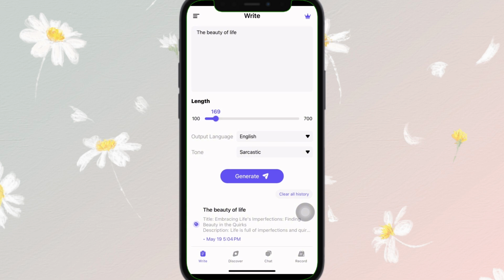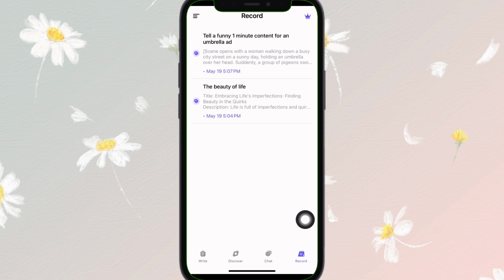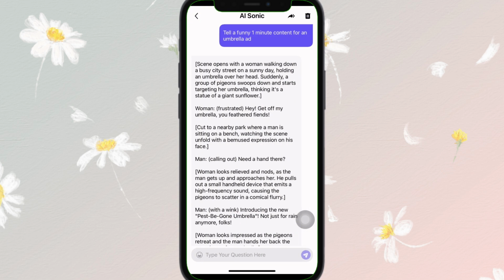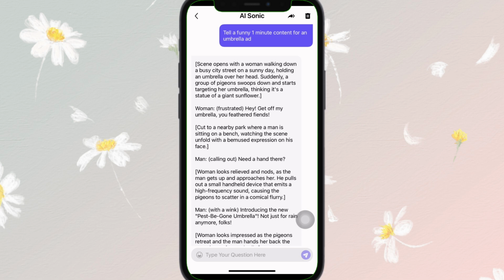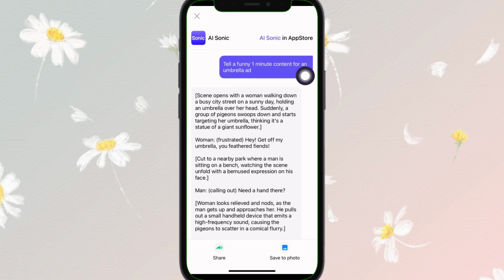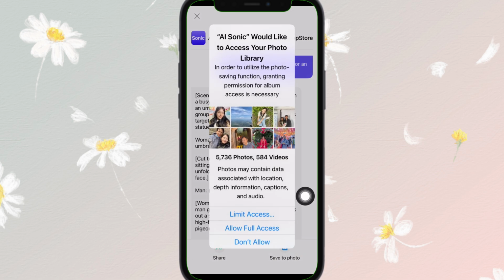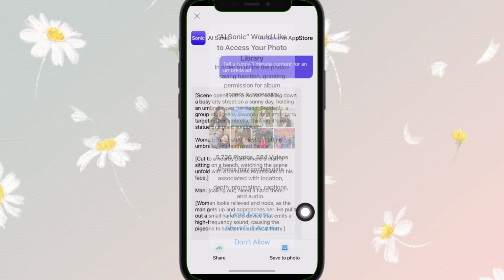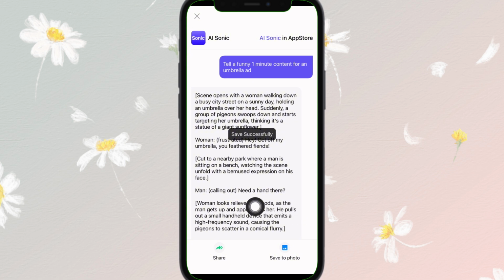How to Download Content from Ai Sonic 2025?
Looking to download content from AI Sonic? This easy-to-follow tutorial will show you exactly how to save your generated articles, posts, or projects from AI Sonic to your device. Whether you want to export your work as a file or copy it for sharing, we’ll guide you through the simple steps to download your content quickly and easily.

👉 Learn how to export your content in various formats, save it locally, and keep your work accessible offline. With just a few clicks, you can securely save your AI-created content for future use.

🎬 Watch till the end to master downloading content from AI Sonic!